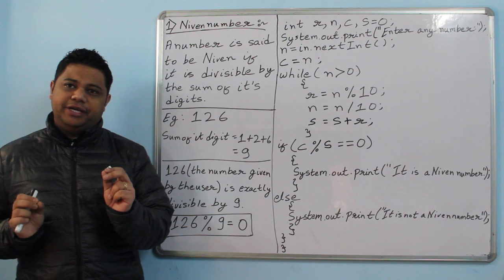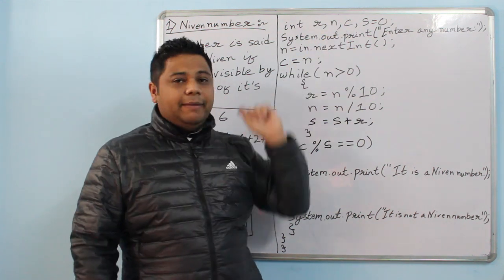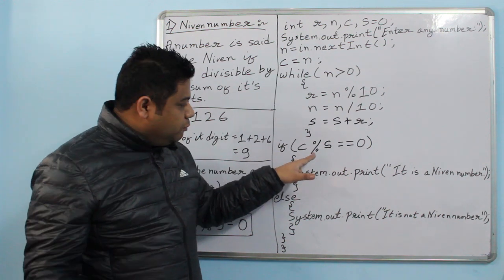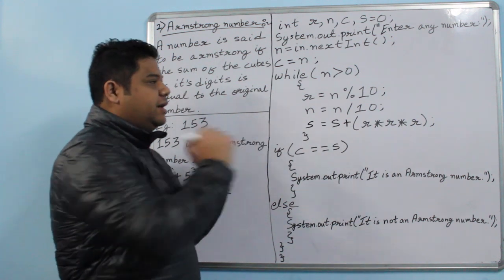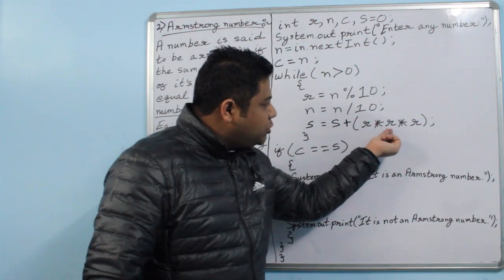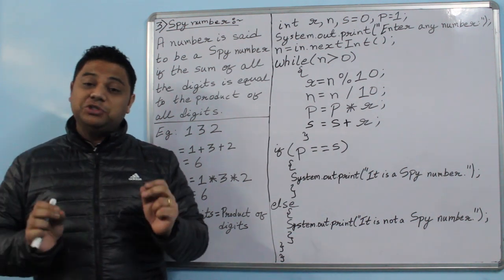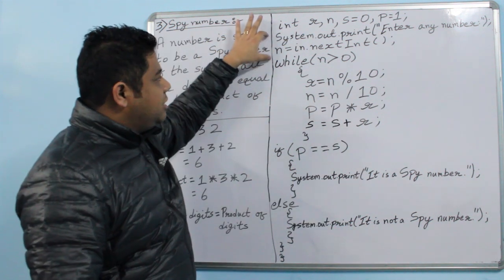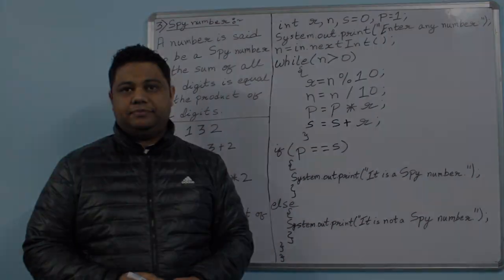Niven | Armstrong | Spy Number Programs (Part 2) 👍👍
Hello there ! The main objective behind creating this channel is to help the students struggling with Computer programming and for those who think programming is difficult ! Believe me , it really is not. A little effort and practice is all it takes to master it.

Feel free to put your queries in the comments section below if you have any doubts. You can download the program from the link given